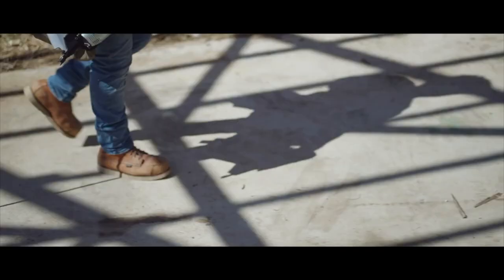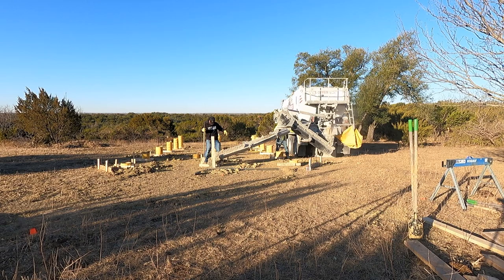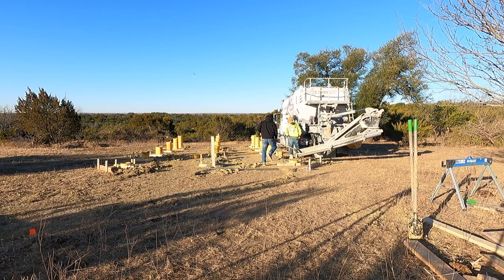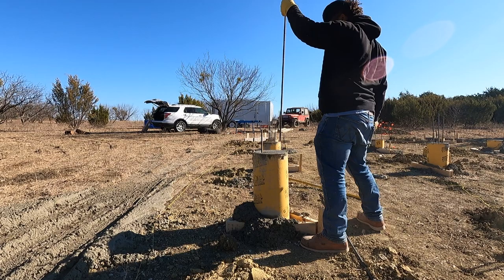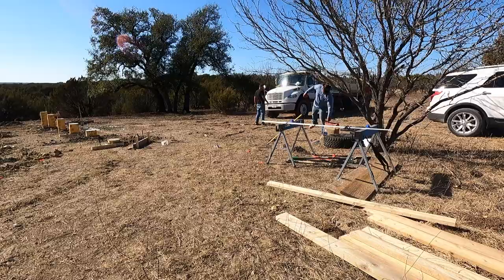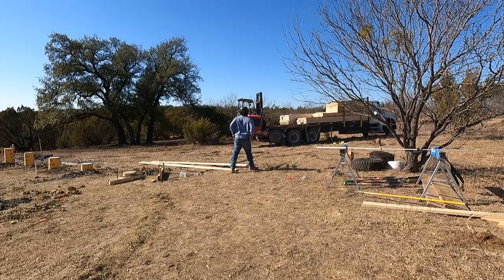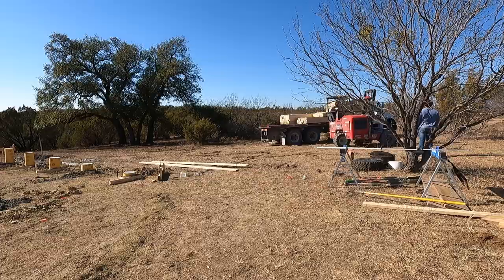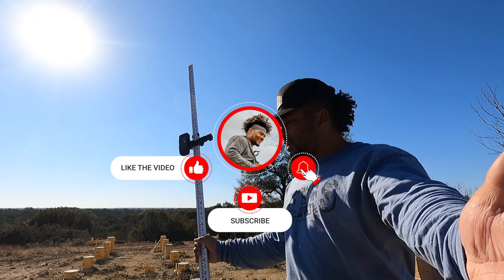Off Grid Foundation | Concrete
Hey y'all
In this season, I'm going to be showing/recapping  how I built my own house from the ground up – all by myself! Building a house can be a daunting task, but it's something I'm passionate about and have been wanting to do for a long time. I'll be taking you through the entire process, from laying the foundation to completing the roof. Along the way, I'll be sharing tips and tricks to help make the process easier. So if you're interested in learning how to build a house – or just curious to see how it's done – sit back and enjoy the show!